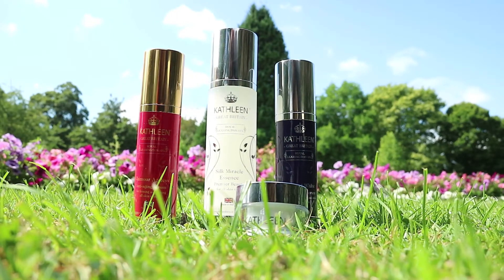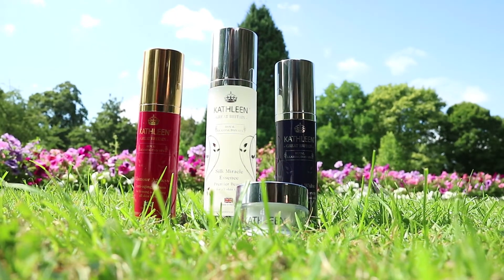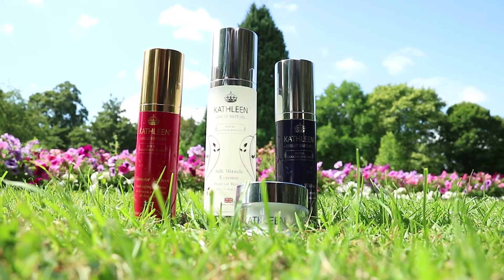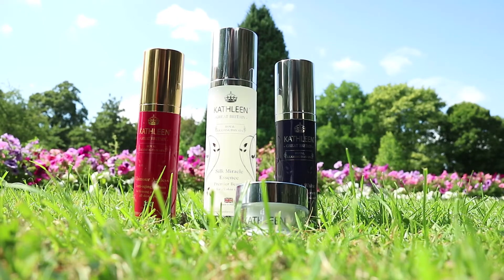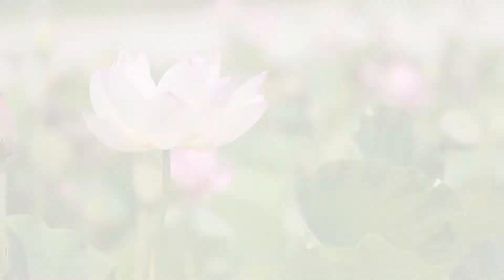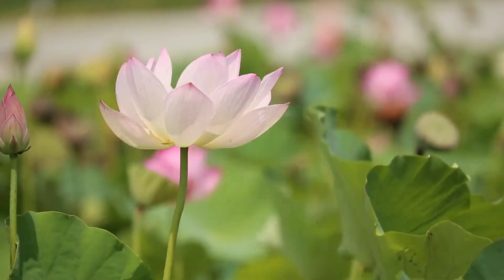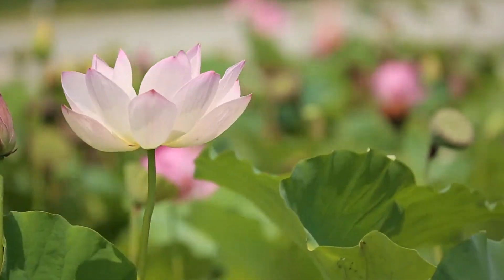Kathleen UK Introduction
ABOUT KATHLEEN

We love nature and science. KATHLEEN® provides high quality, premium, natural and organic skincare products with no extra artificial chemicals. KATHLEEN® is 100% made in Great Britain. Our success is due to our careful selection of the purest, natural organic ingredients and our good manufacturing process. We pride ourselves on providing natural and reliable skin care products.

Love the effective Kathleen Natural products

More than just a British skin care brand, Kathleen Natural represents the perfect collaboration of scientific research, experience and advanced technology. Kathleen Natural has introduced the T1-Intercellular Technology® which has both enhanced and refined the products, exceeding all that one has seen before.
Because of the works and achievements, Kathleen Natural has won the Editor’s Choice of the Beauty Shortlist Awards 2017, the Special Recognition of the Natural Health International Beauty Awards 2017 and was one of the finalists of the Pure Beauty Awards 2017.

Face Care
Light scented face care products contain high concentrations of active natural ingredients which help to nourish your skin and give you that fresh, dewy glow, to keep you looking beautiful. Suitable for all skin types and caring for your most needs!

Handheld Beauty Device
Kathleen Natural brings us two non-surgical, handheld size beauty devices that works with no pain, no needles but exhibits noticeable results. Get the relaxing facial or in-clinic treatment at home!

Body Care
Kathleen Natural introduces us the three collections of aromatherapy bath and body products which are scented with pure essential oils that deliver lightweight, wonderful fragrance to cover every mood. Now choose your mood, indulge your mind, body and soul!

Love the pure and clear Kathleen Natural philosophy

How to maintain the best function of your skin?
No pain, no needles. Only nurture your skin in a sustainable natural way.
All Kathleen Natural products are 100% natural and hypoallergenic (suitable for the sensitive skins).

Based on nature and science, Kathleen Natural creates skin care products excluding
- Parabens
- Sodium Lauryl Sulfate (SLS), Sodium Laureth Sulfate (SLES)
- Alcohol (Ethanol)
- Synthetic colours
- DEA (Diethanolamine)
- MEA (Monoethanolamine)
- TEA (Triethanolamine)
- PEG (Polyethylene glycol)

All Kathleen Natural products are not tested on animals.